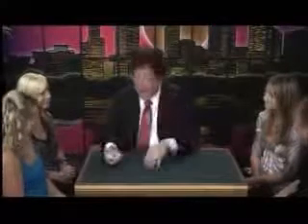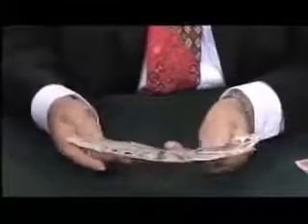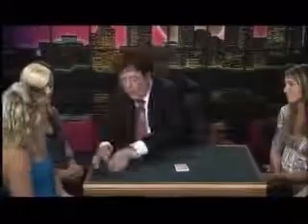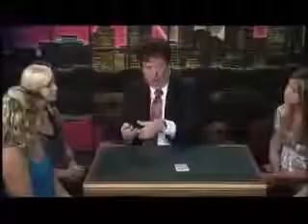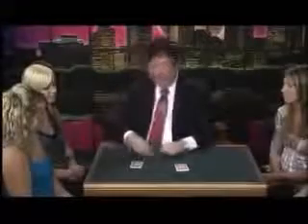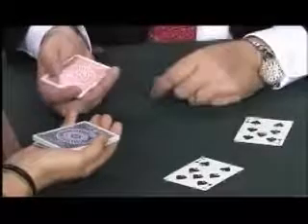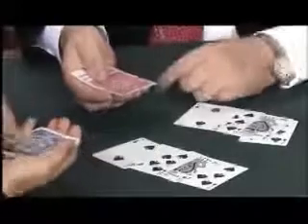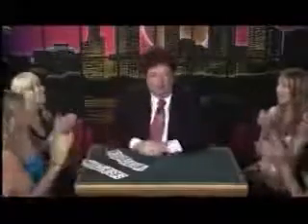Malone Meets Marlo- Vol 1 par Bill Malone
Rejoignez Bill alors qu’il vous guide pas à pas à travers ce qui deviendra sans aucun doute la plus grande et la meilleure collection de matériel Marlo…